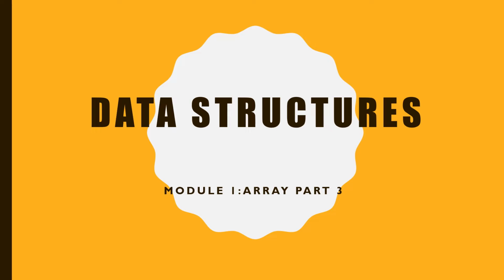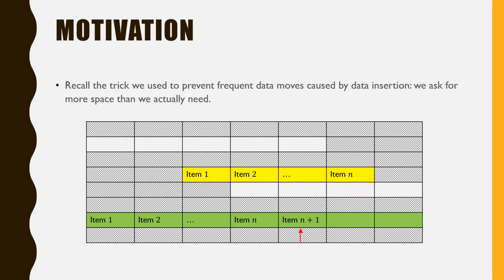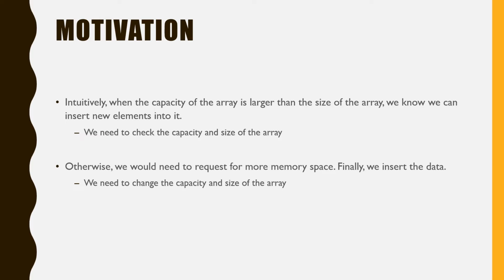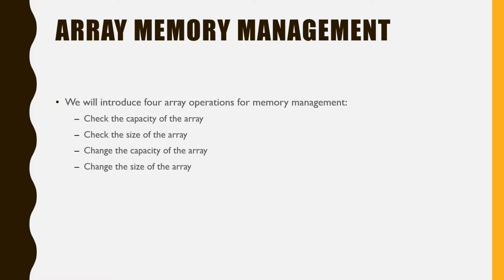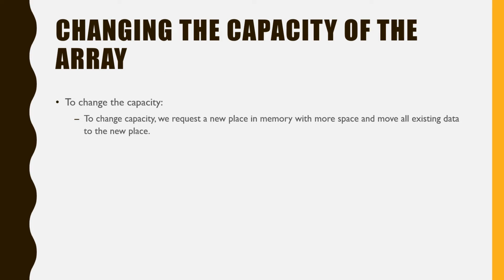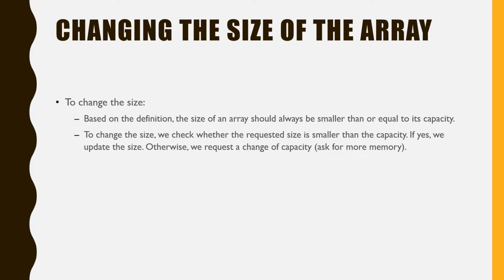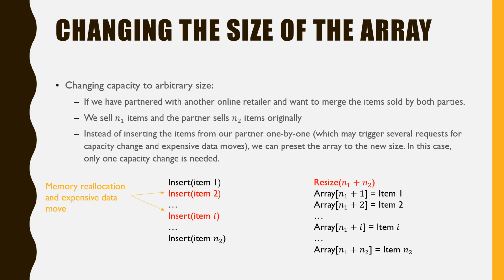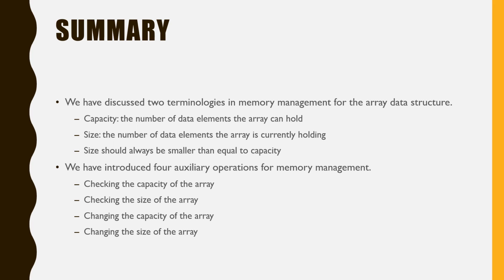Data Structures Module 1 Array Part 3 (Vector memory management)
Introduction to the array data structure part 3. We will discuss operations that relate to space management, including (1) check the capacity of the array, (2) check the size of the array, (3) change the capacity of the array, and (4) change the size of the array.